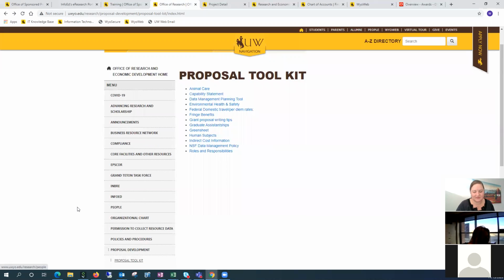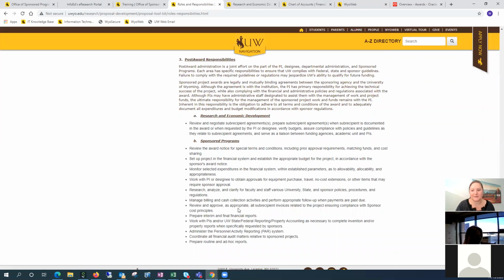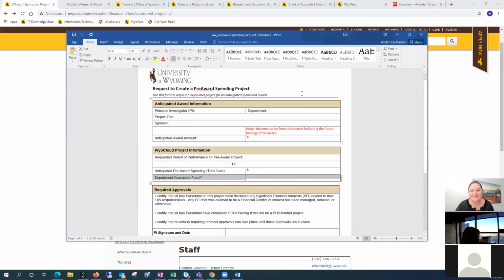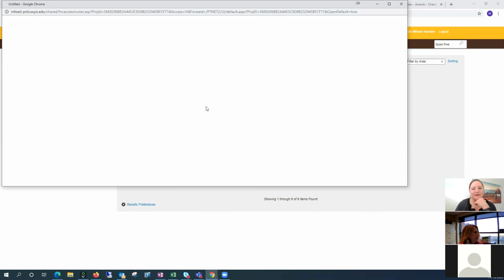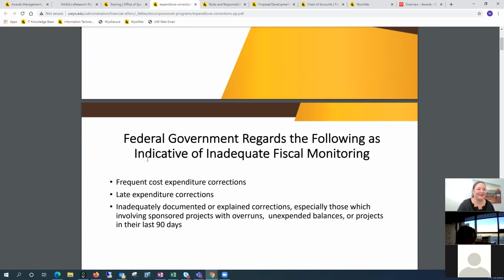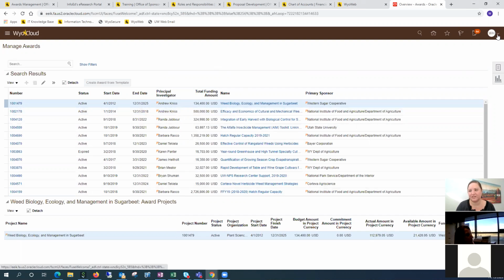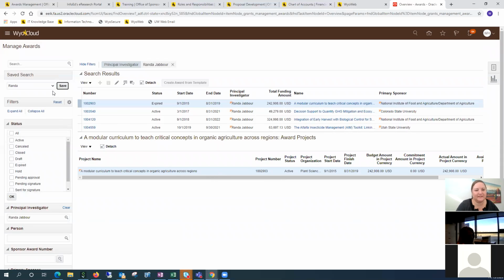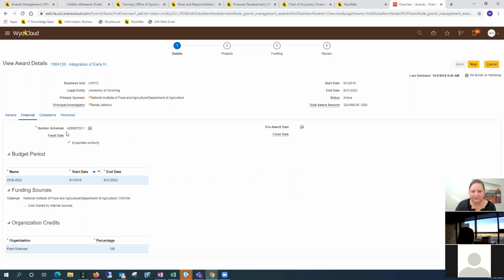Training: Grants Overview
Presented by Winter Hansen: Grants basics, Research Office, Office of Sponsored Programs, InfoEd, WyoCloud Grants Management tips for search/filter/preferences

Email addresses for the Research Office
When a project has subawardees, the other entity needs to email the invoice to this address, Research forwards it to the PI/dept Accountant, the PI has to approve the expenses (preferred by signing the invoice, but email is acceptable), you as Accountant, then receive that amount on the PO initially created for the subaward and send Invoice/approval to for payment